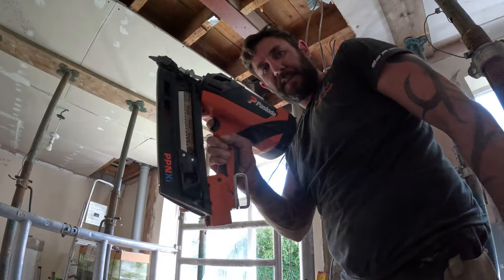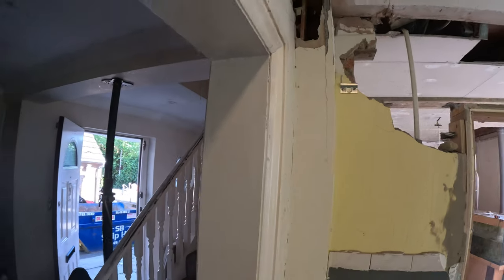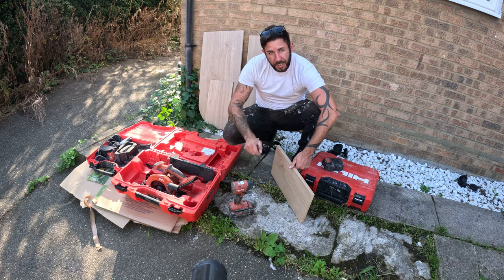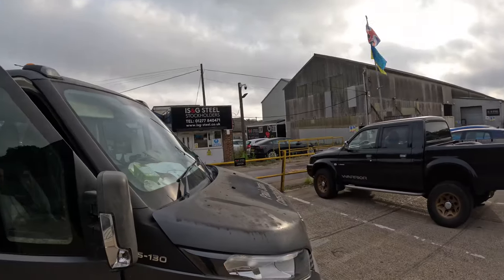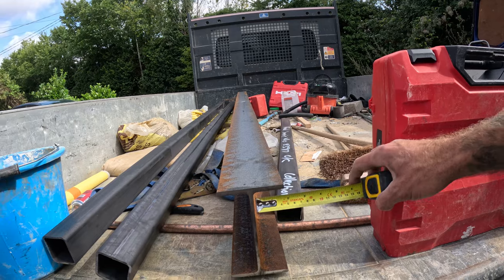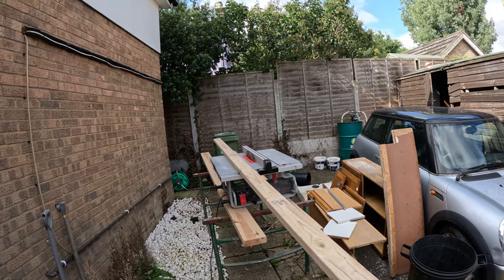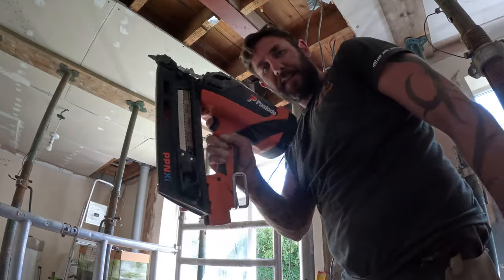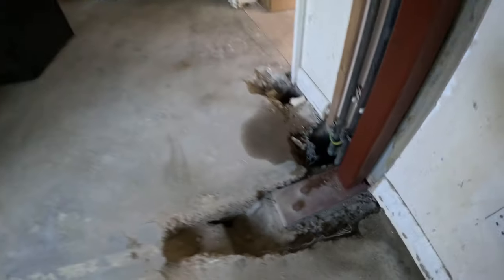Load Bearing Wall Removal | No Bulk Head | UK - Paul Jamie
We are Home Extension and Home Renovation specialists based in Essex, we have the perfect team and experience to run your home project successfully within your  budget and on schedule.

This video is a complete guide of how to remove a load bearing wall and safely and professionally, using acro props, scaffold boards, fabricating our steels on site, milling holes using a mag drill, welding the plates together, and bolting the base plate into concrete.

Suggested videos for you:

1. Kitchen Renovation: Wall Down, New Project, Kitchen Remodel | Paul Jamie | Weekly Episode 27

 • Kitchen Renovation: Wall Down, New Pr...
2. House Renovation Project: Bathroom Remodel | Paul Jamie | Weekly Episode 26

 • House Renovation Project: Bathroom Re...
3. Home Renovation Progress: Bathroom Remodel - Drywall | Paul Jamie | Weekly Episode 24

 • Home Renovation Progress: Bathroom Re...

About Us:

Fast, friendly, and fully functional, our professional Construction Company is well renowned throughout the Essex area. Our team is up for every job, managing projects with the skill and experience our clients have come to expect. We always stand behind our work, with customer satisfaction being our number 1 priority.